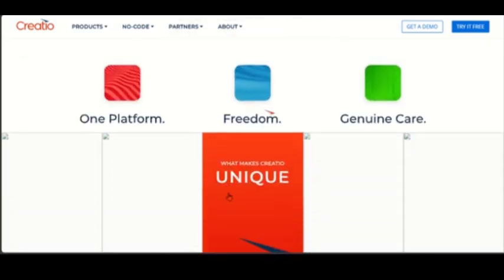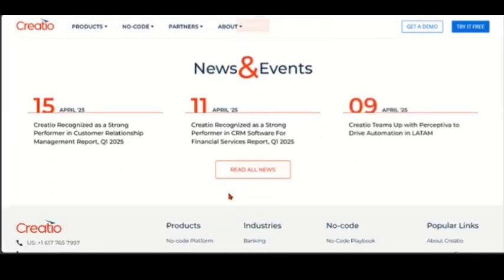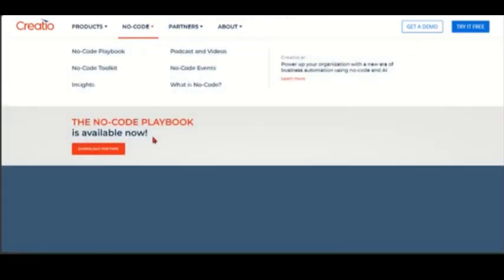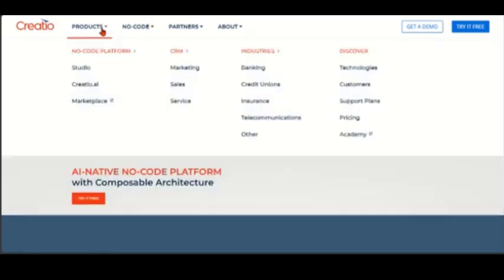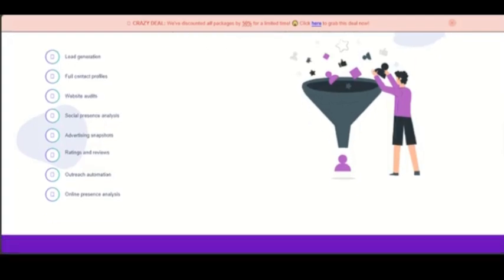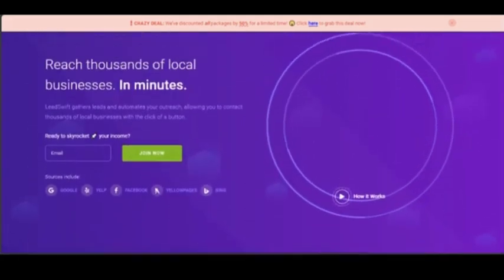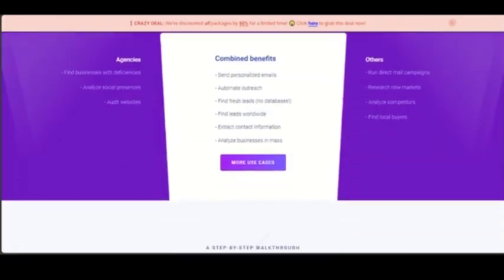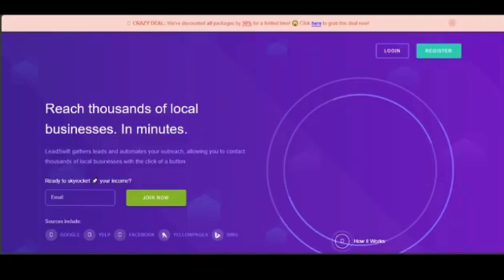Creatio vs. LeadSwift (2025): Which CRM is BEST for Your Business?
In This Video, you will learn about the key differences between Creatio and LeadSwift in 2025! We compare pricing, features, automation, ease of use, and which CRM is best for sales teams, marketers, and small businesses. Find out which platform is worth your investment this year!